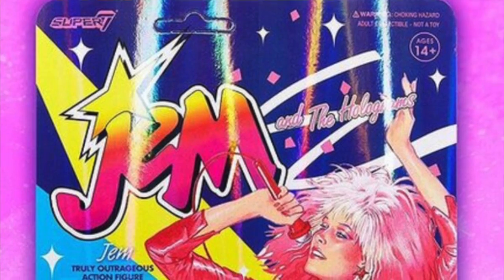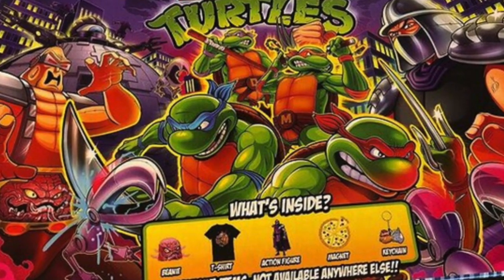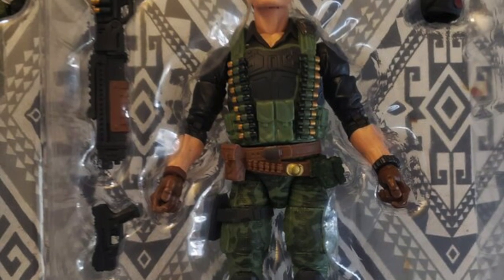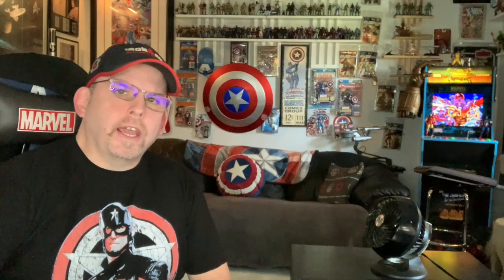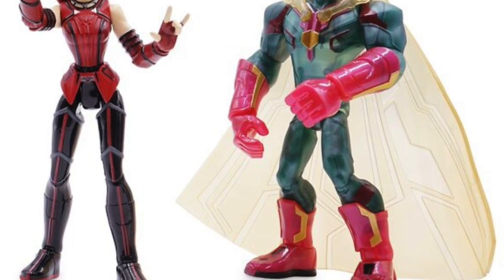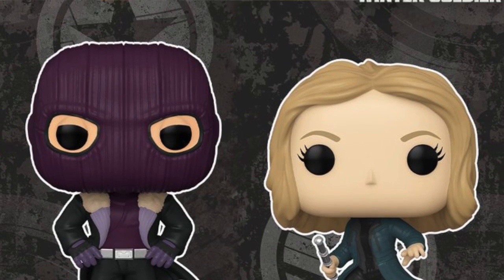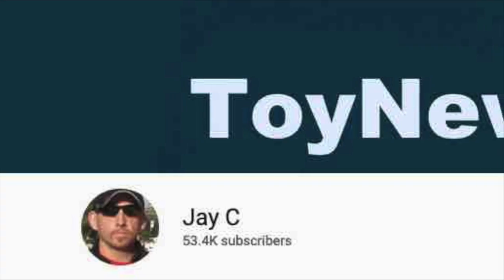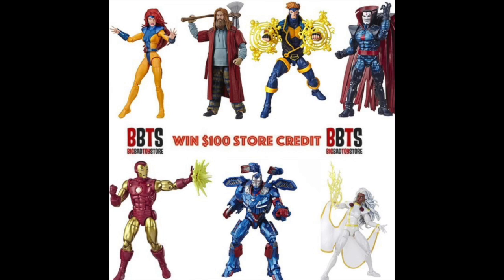Marvel Legends Falcon And Winter Soldier Baron Zemo, Toybox Carnage, GIJoe, NECA & More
00:00 - Intro

00:17 - Super7 Jem And The Holograms ReAction Figures

00:46 - BST AXN Napoleon Dynamite

01:20 - BST AXN Gremlins Stripe

01:46 - Walmart Exclusive Masters of the Universe Origins Flocked Panthor

02:17 - Masters of the Universe Origins Castle Greyskull

02:31 - NECA Walmart Exclusive Stern Pinball Exclusive Boxset

04:04 - G.I. Joe Classified Flint And Lady Jaye In-Hand Images

06:17 - Marvel LEGO Venom Helmet Set

07:03 - ZDToys Avengers Iron Man Mark VII Figure

08:23 - Disney Toybox Carnage Figure

09:10 - Disney Toybox WandaVision 2-Pack

09:40 - The Falcon And The Winter Soldier Sharon Carter POP! Vinyl

10:39 - The Falcon And The Winter Soldier Marvel Legends Baron Zemo

14:28 - Hasbro Fan Fest This Friday

15:47 - Ending